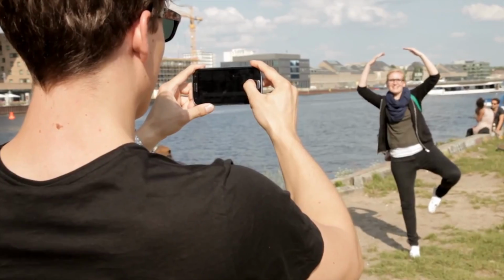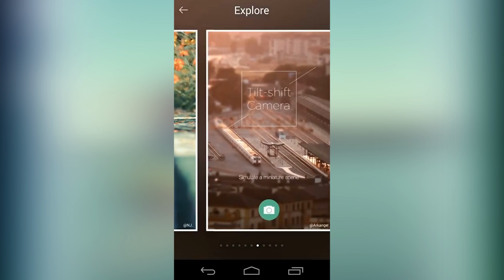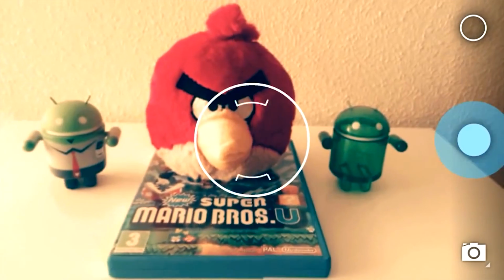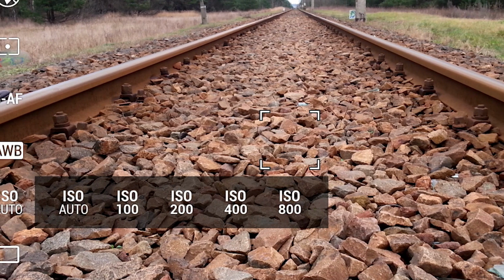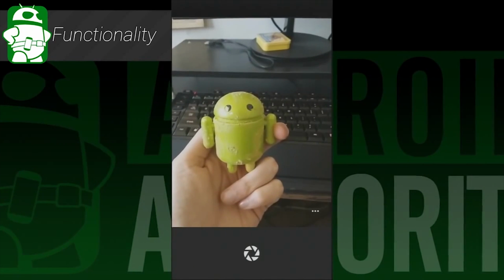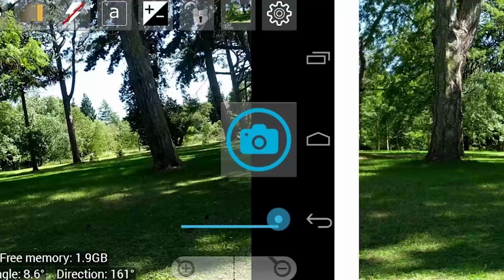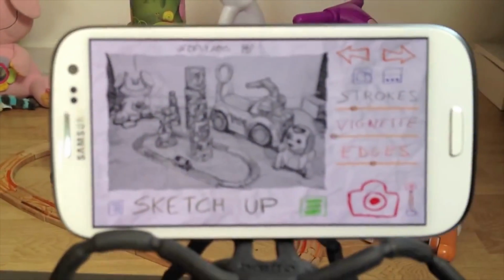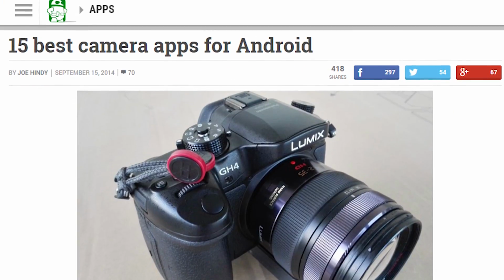15 best camera apps for Android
Join us as we quickly round up the 15 best camera apps for Android.